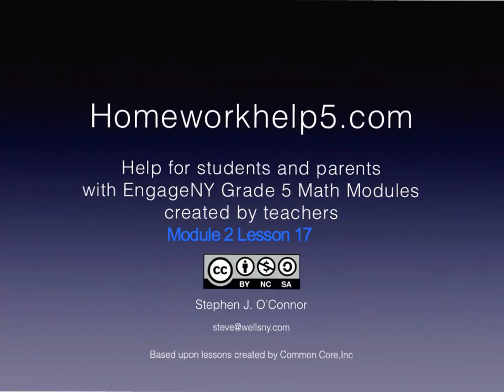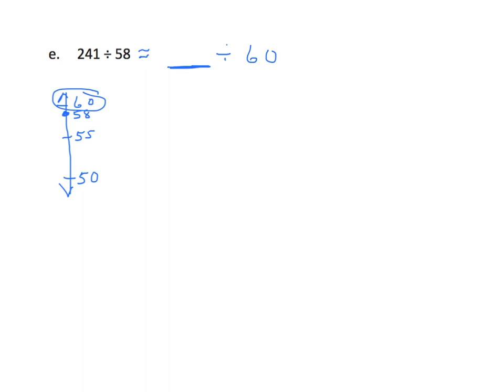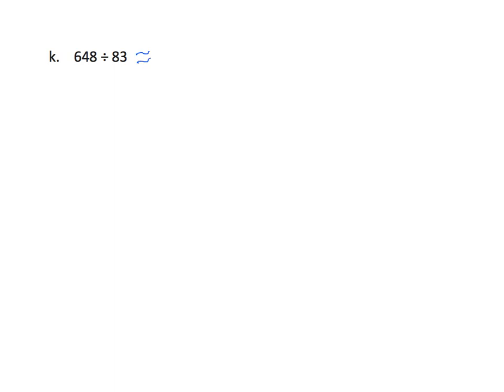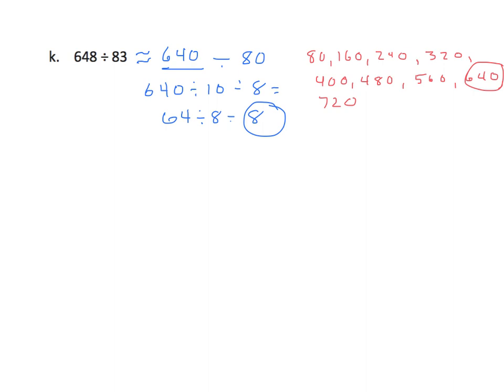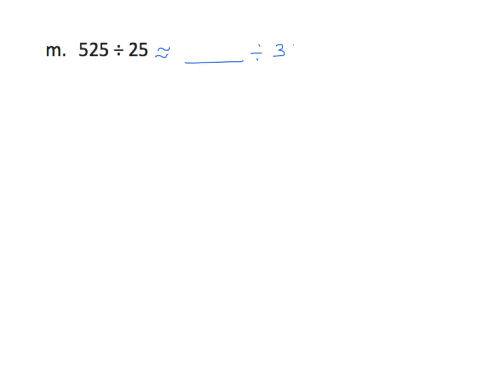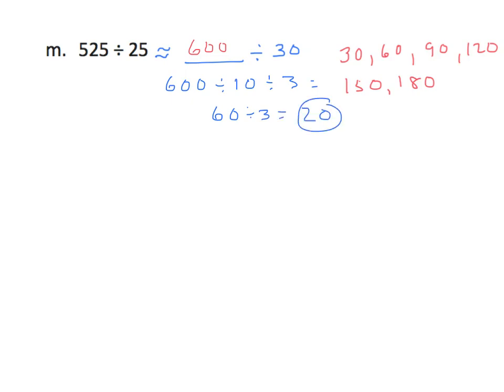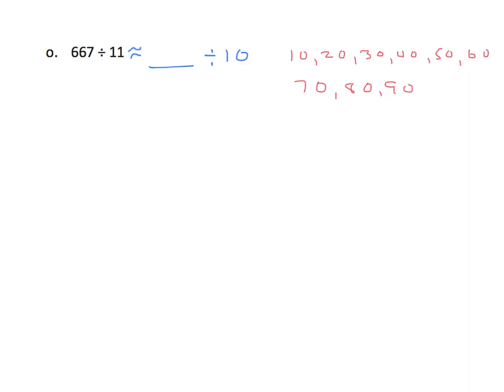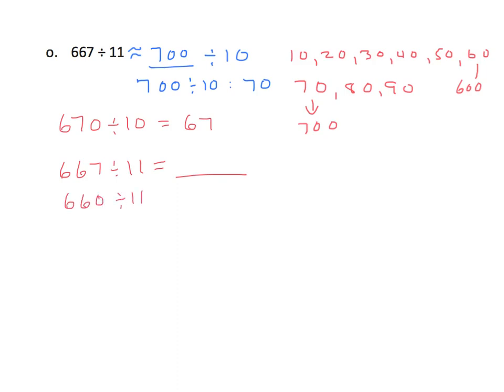Grade 5 EngageNY Eureka Math Module 2 Lesson 17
Use basic facts to estimate quotients with two-digit divisors.